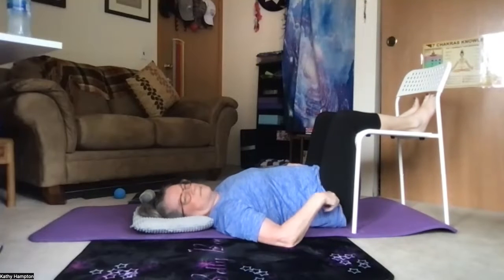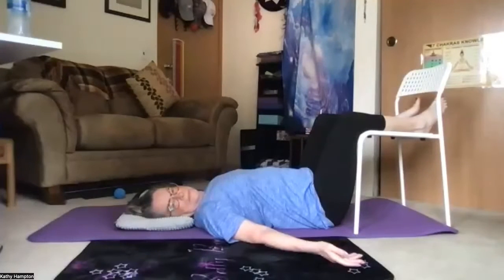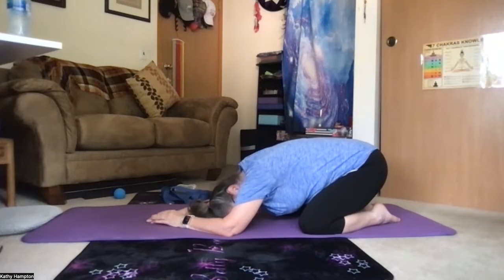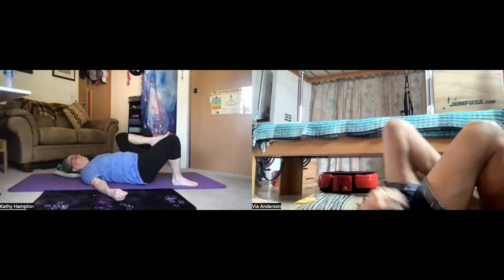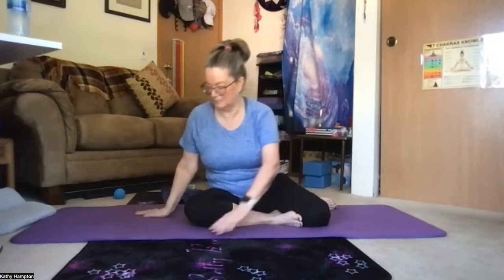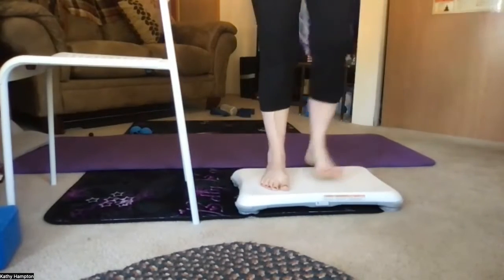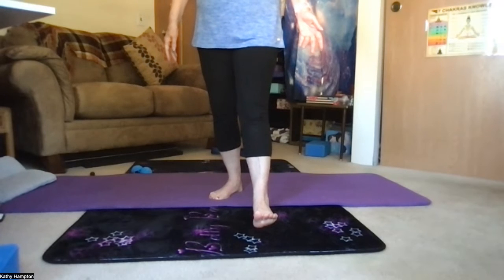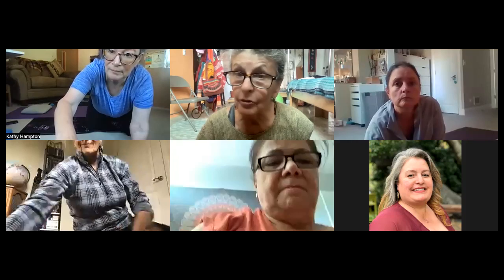MoveEasy Yoga with Via, August 16, 2022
Vagus Nerve Reset, Head Ramping, Ribcage Breathing, Hypopressives, Supine Bent Knee Leg Lifts, Side Drops, Floor Seated Side-Bend & Spine Twist, Hip Circles, Assisted Ground to Quadruped to Standing, Deep Squat, 6-Point Foot Release w/ Neuro Ball, Standing Balance on One Foot, Split Stance Short Foot with Core, Yoga Nidra.